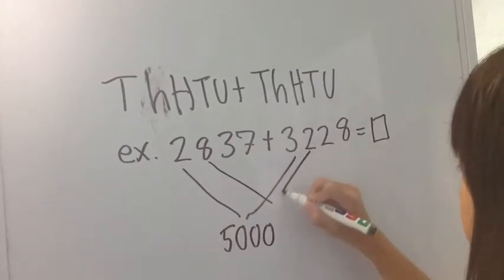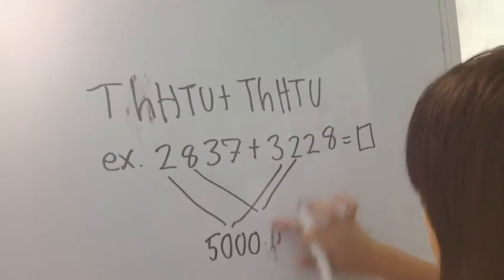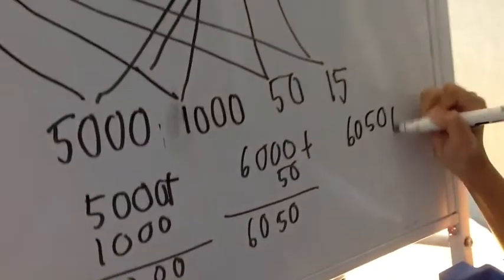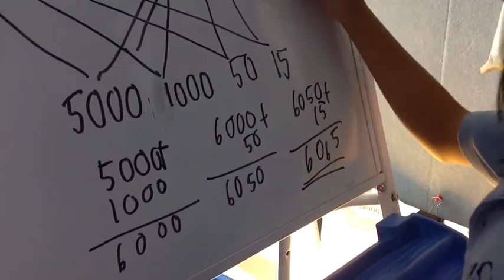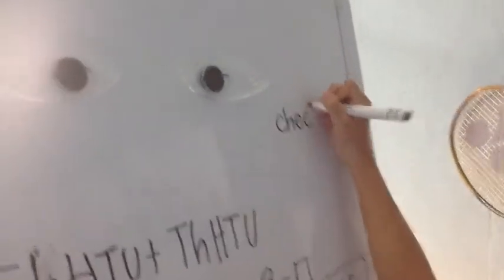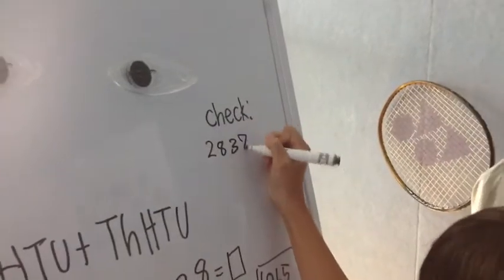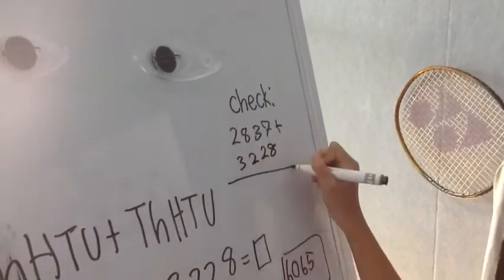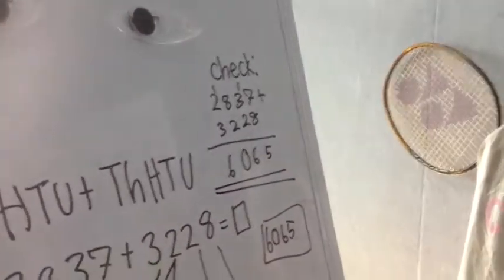math competency-Fa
description